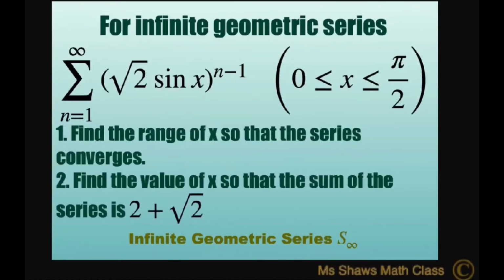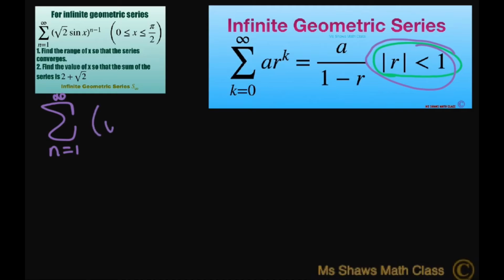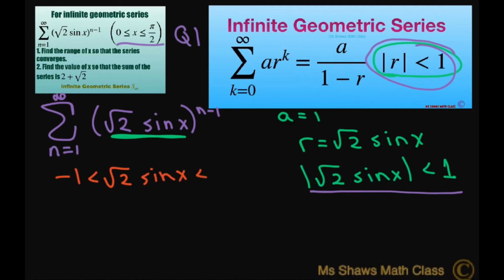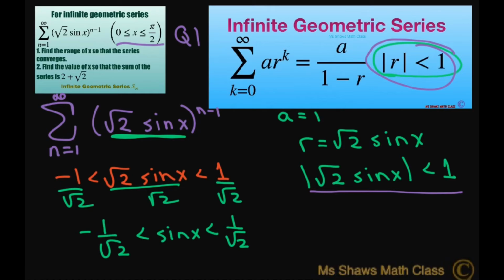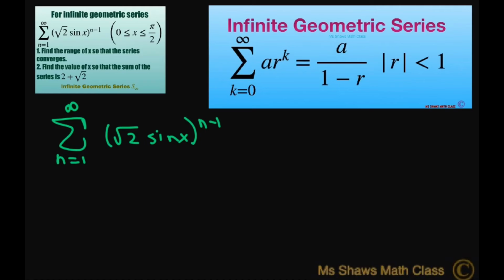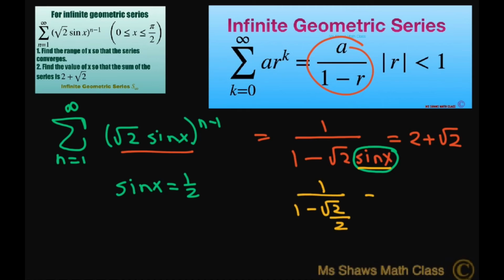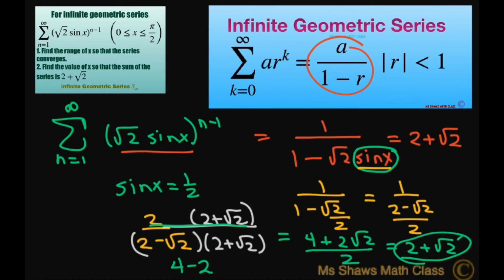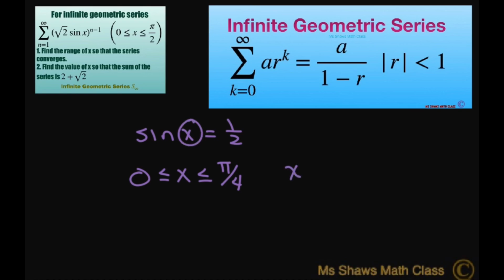For infinite geometric series (sqrt(2) sin x)^(n-1) find range of convergence. Find sum 2+ sqrt(2)